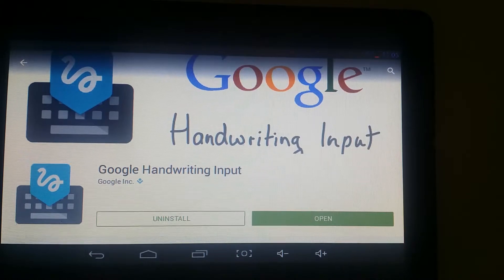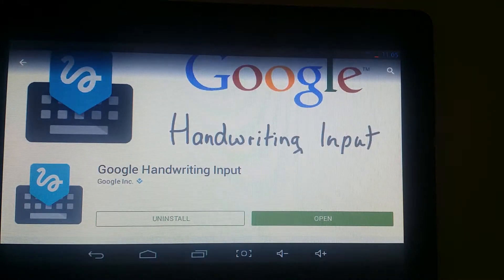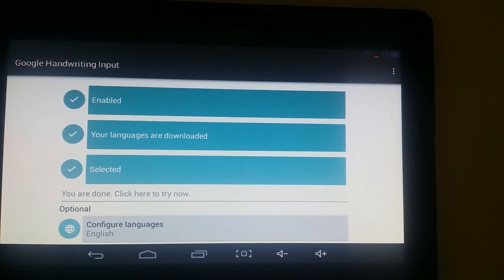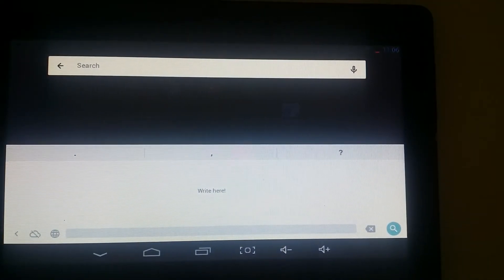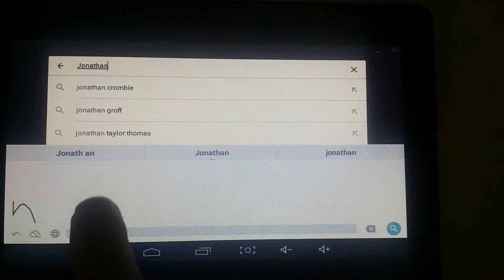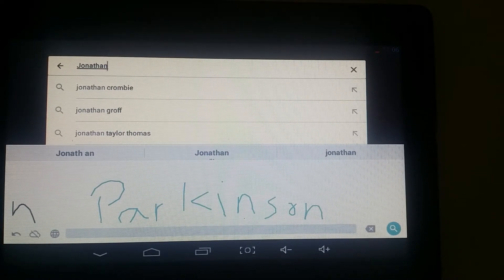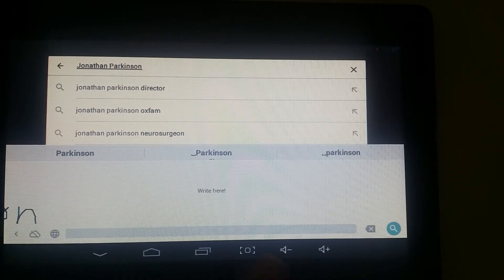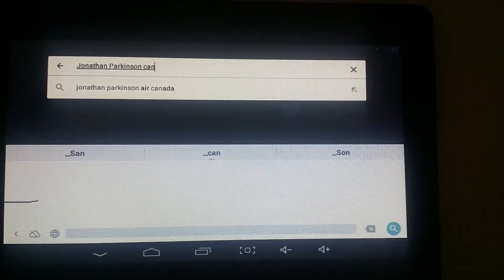Android Tablets, The Google Handwriting Input Keyboard Add-On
With this add-on to the original Google Keyboard, you can use your finger or a stylus to turn your handwriting into digital text like the letters from a keyboard. It is free to download and use, just visit the link below to download it for any Android tablet or smartphone